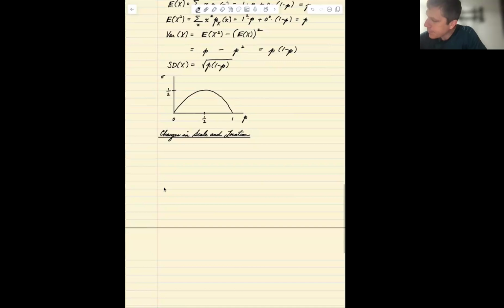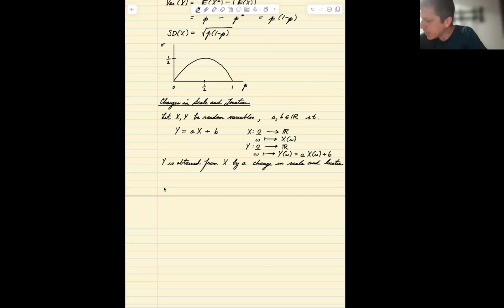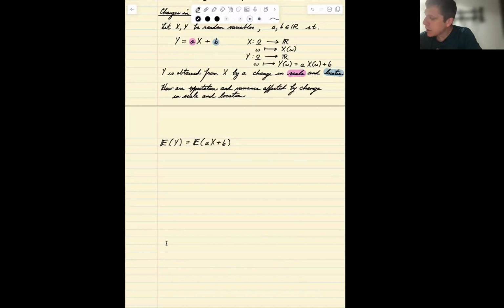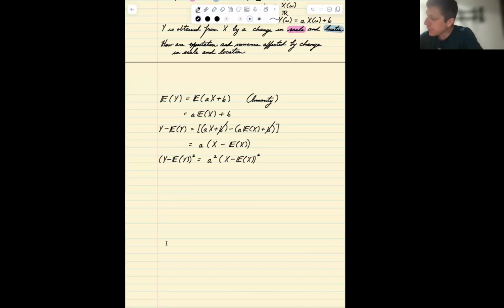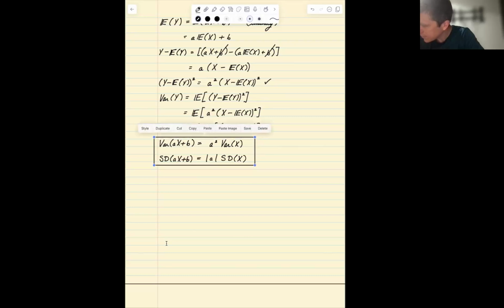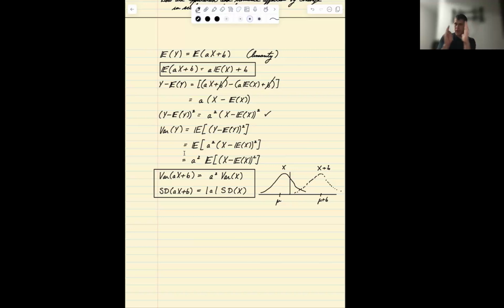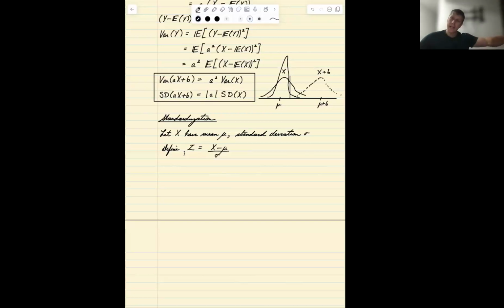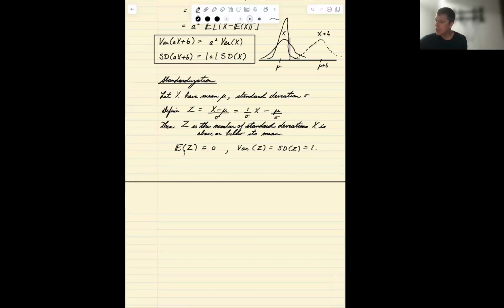8-3 Changes in Scale and Location (First Course in Probability)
Changes in Scale and Location